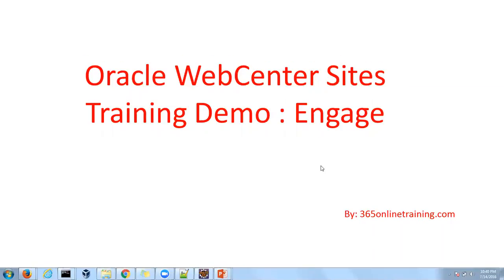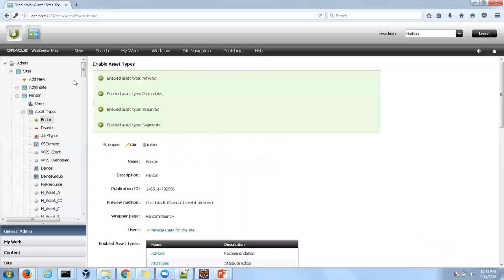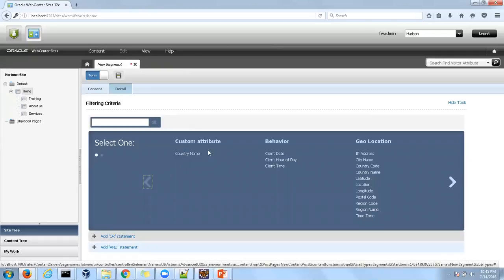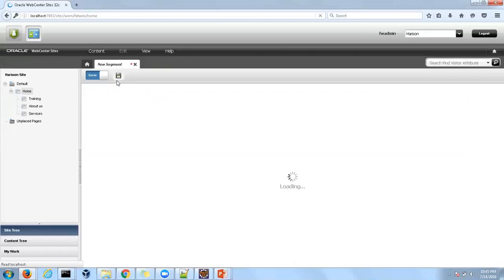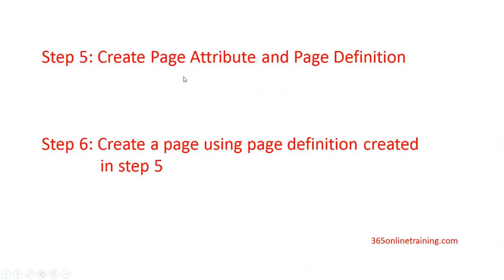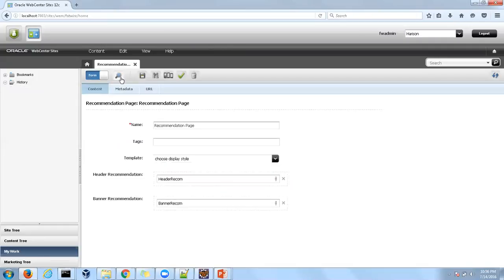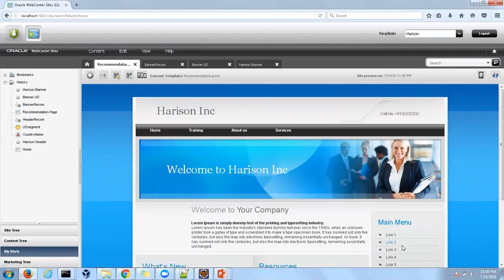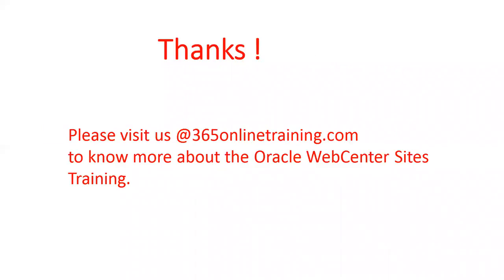Engage Tutorial | Oracle WebCenter Sites 12C Online Training | Demo session 2 at 365 Online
Oracle WebCenter Sites Training, Oracle WebCenter Sites Tutorial, Oracle WebCenter Sites 12c.
To know more about Oracle Webcenter Sites training, please We are leading training provider in Oracle WebCenter Sites, and other Oracle WebCenter product.